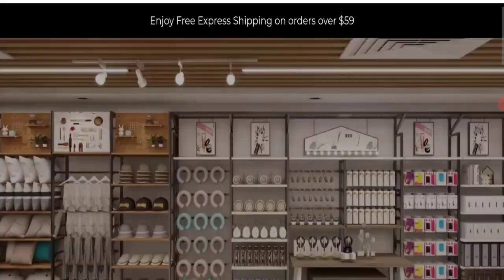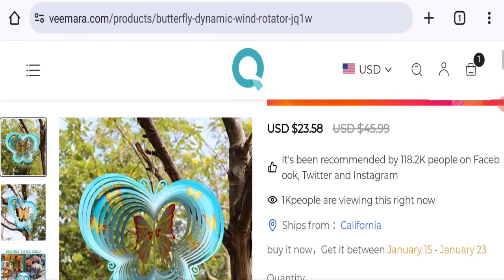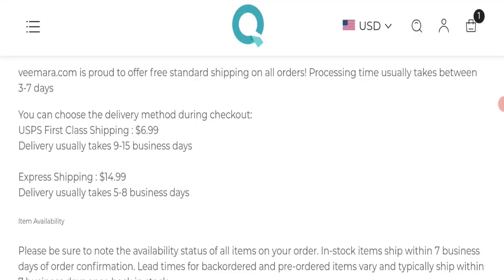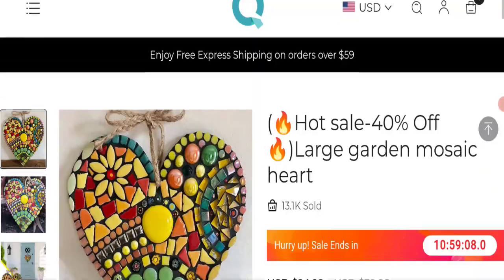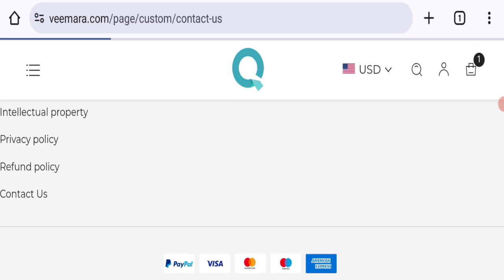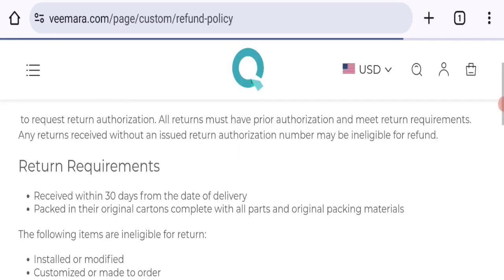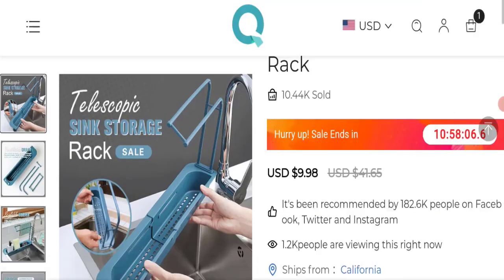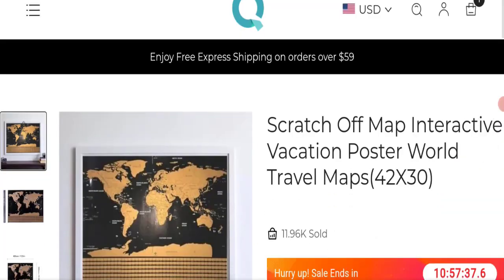Veemara Reviews (Jan 2024) Check Real Or Fake Site? Watch this Video! | Good Genuine Reviews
Do you want to know about Veemara Reviews? Watch this video till end because in this video you will get to know about the legitimacy of the site.

1. How to Refund on PayPal? Step-By-Step Guide on the Refund Policy

2. How to get a refund for a fraudulent credit card transaction

3. How to check whether a product is genuine or not?

GoodGenuineReviews